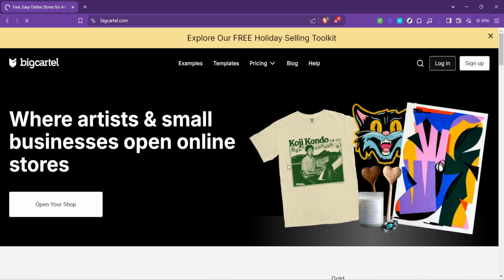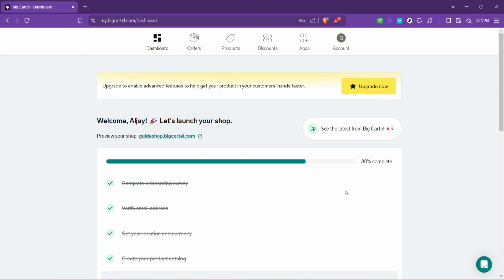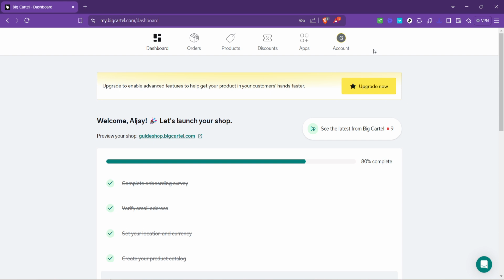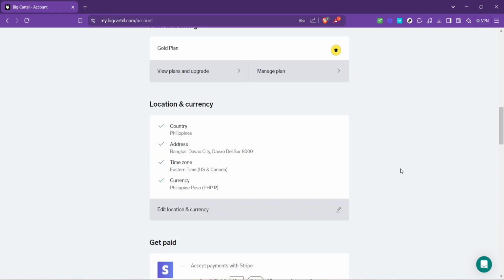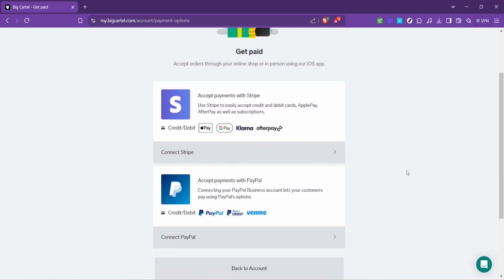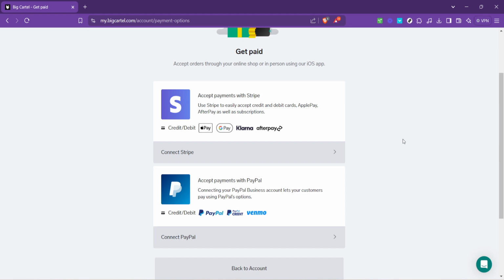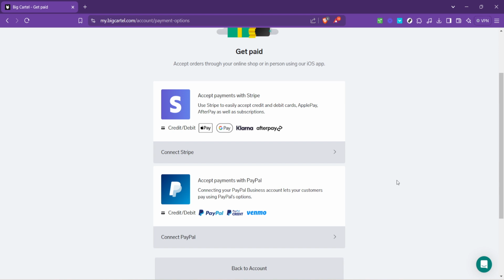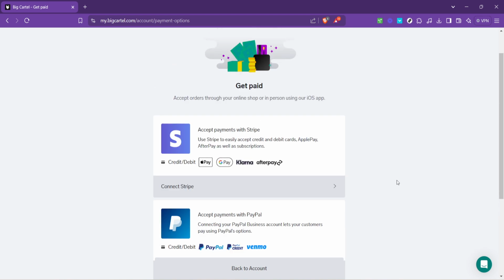How to Set Up Payment on Big Cartel (Full 2024 Guide)